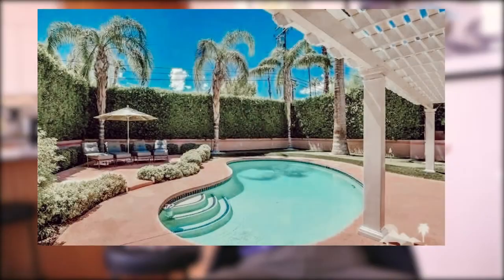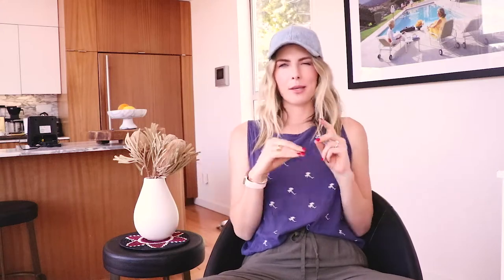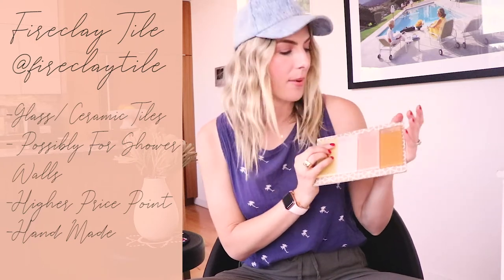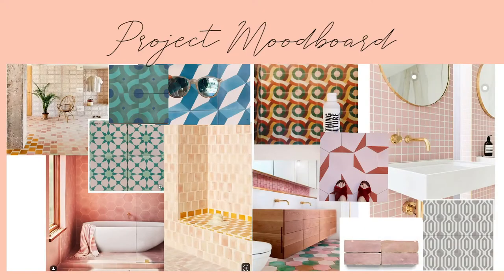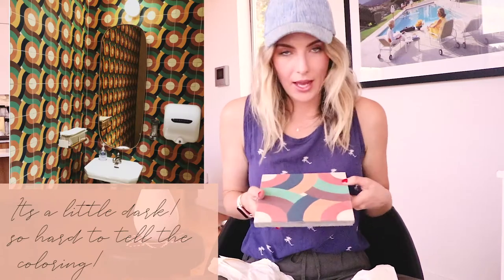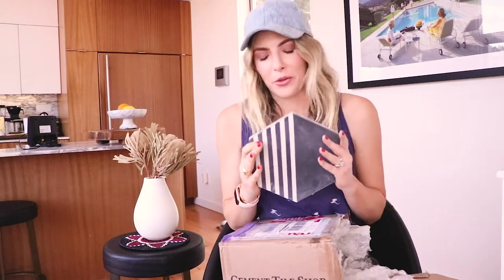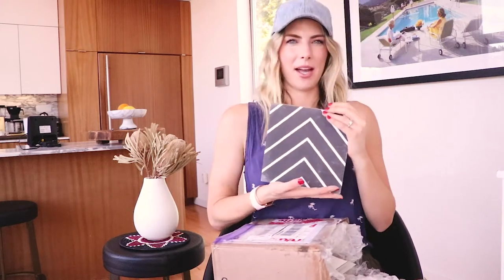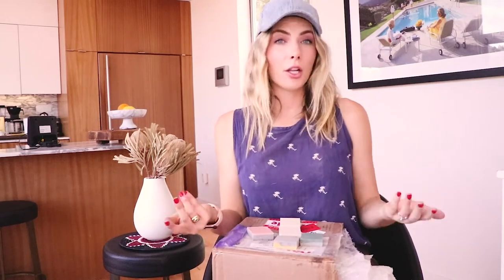Cement Tile Shop Unboxing, Palm Desert Remodel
Hi friends!
Today I am showing you all of my cement tile shop sample tiles, fireclay tiles, and amethyst artisan tiles that I am considering for a couple new projects coming up! I love encaustic tiles, aka cement tiles with the beautiful designs, and the unboxing is the best part! Seeing these gorgeous tiles in person is my favorite because they can end up looking like anything! If the colors aren't represented well online, they can end up looking very different.
I am also receiving tiles from cle tiles because I am OBSESSED with their zellige tiles, square morrocan tiles that are glossy and old world that are gorgeous additions to any remodel. See the entire video to get the details on how we are going to remodel our Palm Desert home as well as the materials we are using in the bathroom remodel!

Video Details:
Editing Software: Premiere
Lighting: Diva Ring
Sound: RODE MIC

-LIKE if you wanna see more videos where I break down my personal experiences in fashion and entertainment, wanna hear more stories, and enjoy TRANSPARENCY.

I love and appreciate you guys. Thanks for tuning in and as always, BE CONFIDENT! BELIEVE IN YOURSELF! You got this.
xoxo, Kim